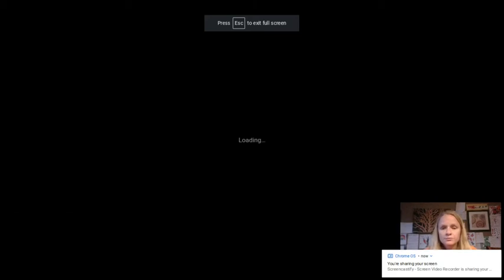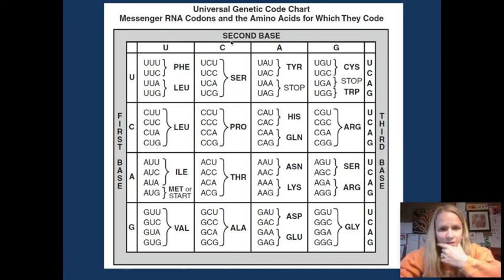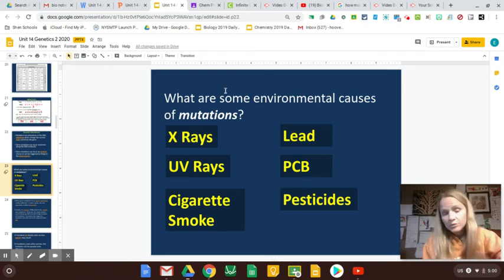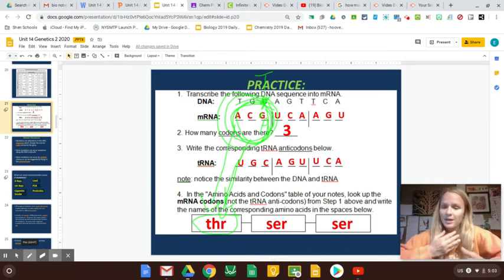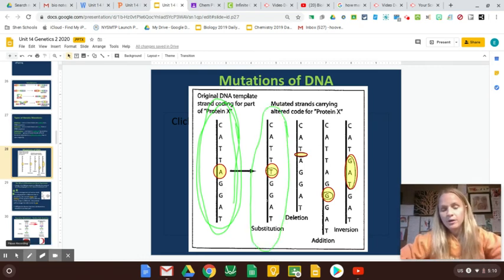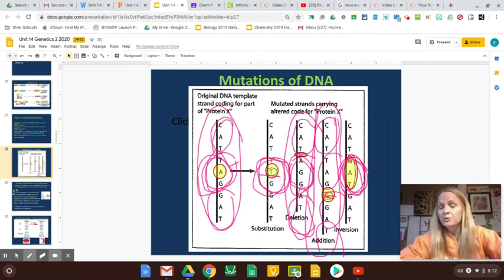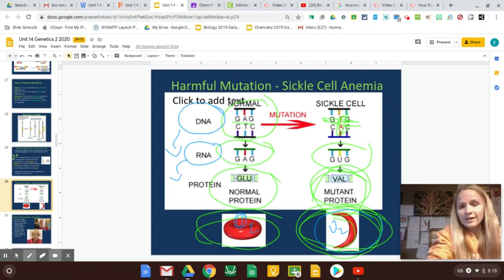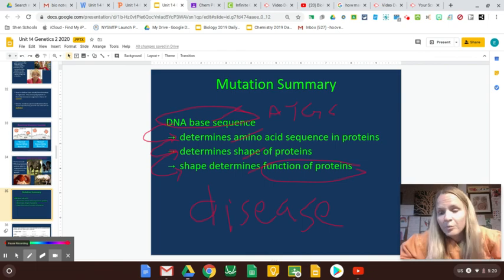Unit 14 Genetics 2 Part G: Genetic Mutations